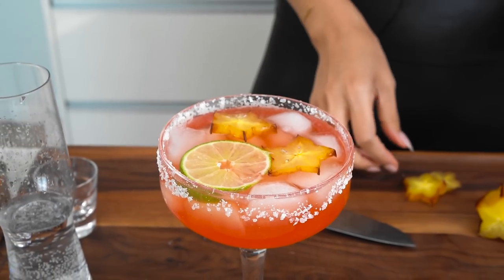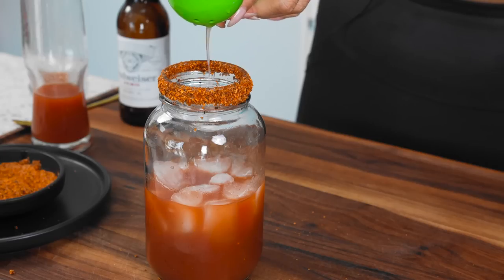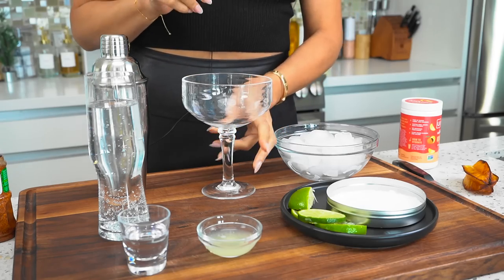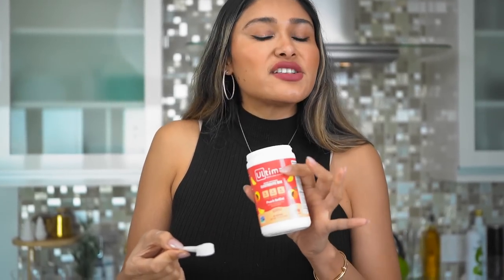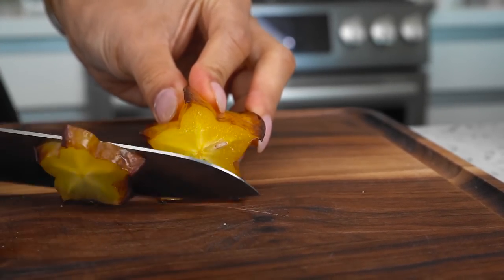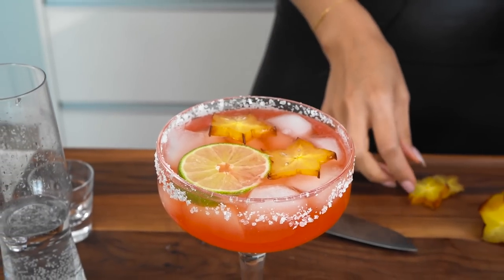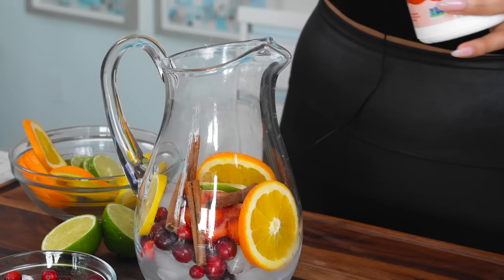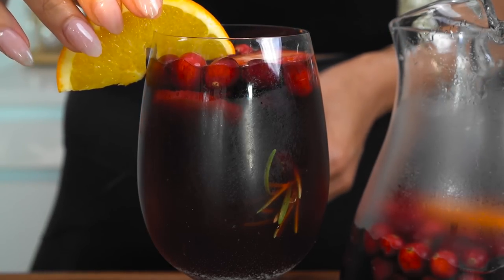3 Drinks you can have while losing weight! | Low Carb Margarita, Sangria, & Michelada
This keto cocktail recipe is for those of you looking for a quick and easy drink to enjoy on those hot summer days! These drinks are low in carbs and calories, so you can enjoy your favorite cocktails without worrying about your diet.

Plus, they're also quick and easy to make, so you'll have them ready in no time at all. If you're looking for a keto cocktail recipe that's easy to follow, then these are the drinks for you!